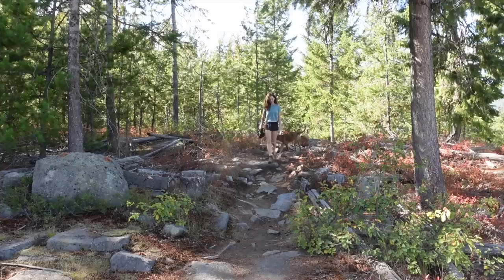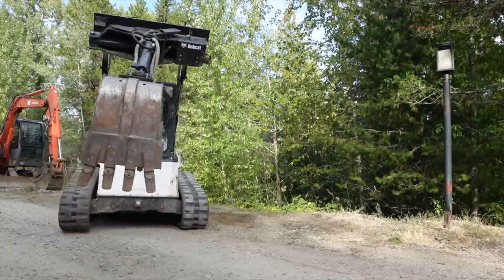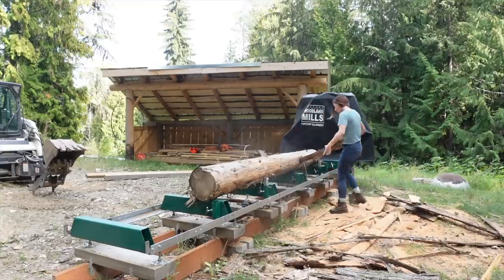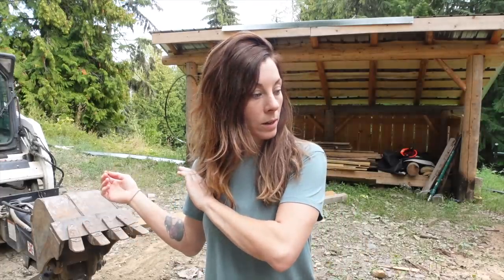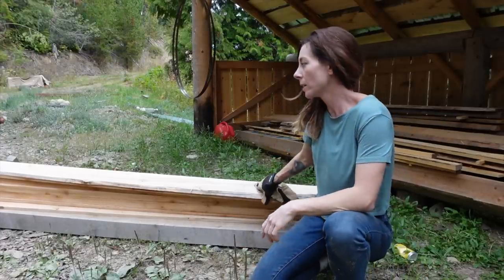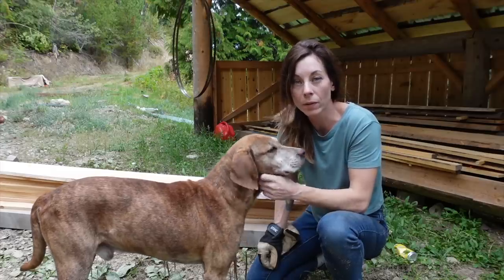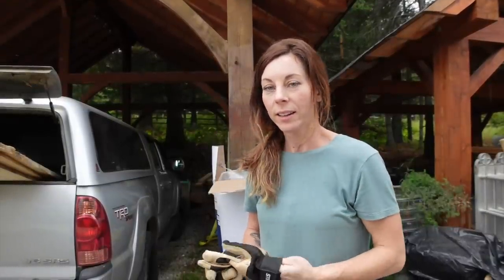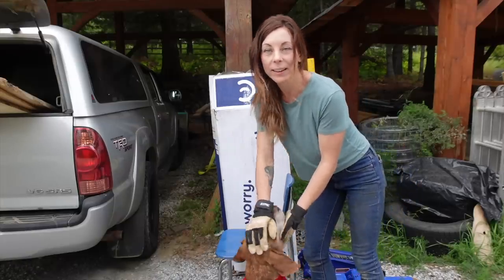Making more lumber for my tiny cabin | Retrieving the black bear skull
Here is a quick video where I mill a cedar log for facia boards and a few more roof boards for my tiny cabin build, out on the cliff. I also go back to the trail where Hannah found the bear skull to retrieve it - I have had time to think about that skull, and the memory of Hannah prancing out of the forest with it in her mouth will stick with me forever, at a crucial time when her cancer is progressing and we aren't sure how much longer she will be with us. She was pretty proud of herself 💝. Hannah scratched her eye so badly that we had no choice but to have it removed, but she has also scared us enough lately to consider putting her down also - it has been a super stressful/emotional time these past few weeks. I hope she recovers from this surgery and has long enough to enjoy the aftermath.

Lenny is doing so well, and I also had to give him his first IM injection for his heartworm treatment about a week ago, and the poor little soul was pretty sore for a few days but is back up to snuff now. 😊

Anyway - I am 🤞🏼 heading to the cliff tomorrow (Sunday) to work on things more, and just get as much done as I possibly can.

I appreciate all your lovely comments and suggestions more than you know, so thank you! I really feel like I have such a solid group of people cheering me on for this cabin build! 💕

Oh yeah, and the hot tub is officially open!!! 🤩👏💃🏻
(speaking of hot tubs, I still need to work on our cute little ore car, wood fired hot tub! 🤪).

*** (Oh and my intention was to soak the skull in full hydrogen peroxide, but I didn't have enough - had to use what I had on hand, and will see how it goes) ***